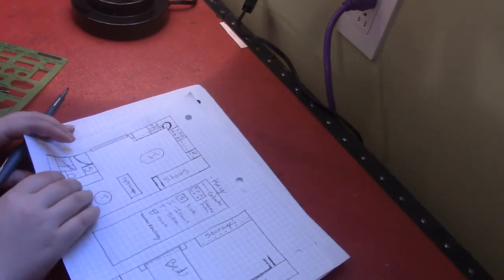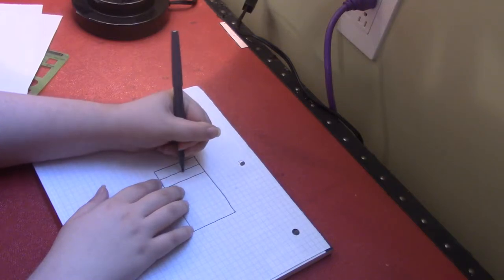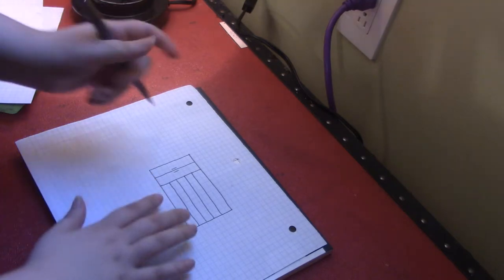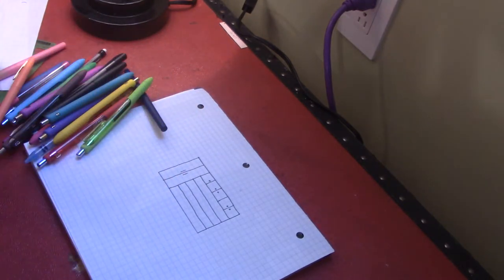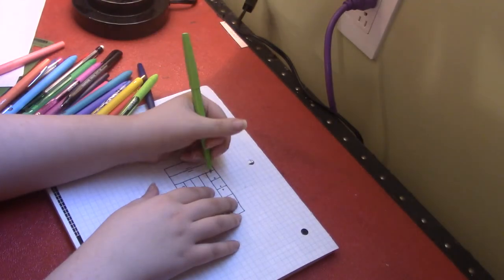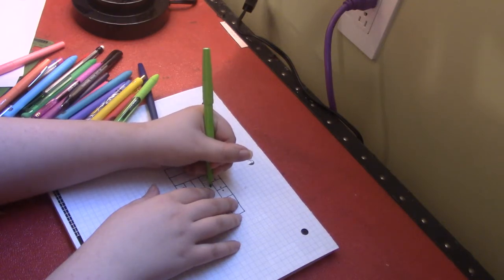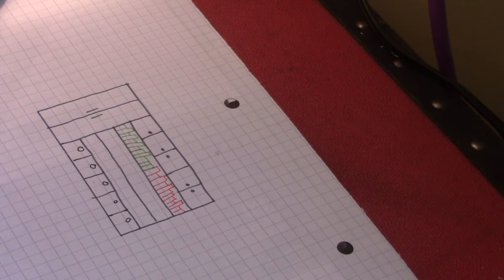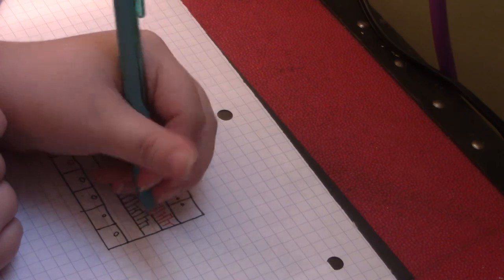book shelf- drawing